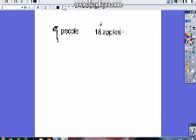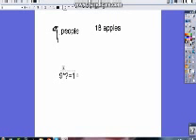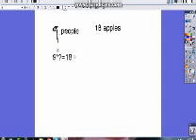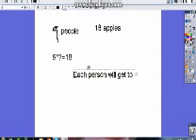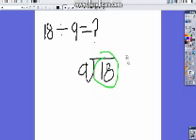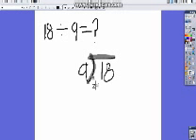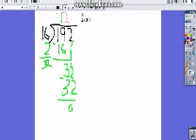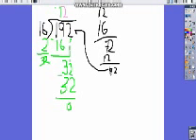Learn division super easy!